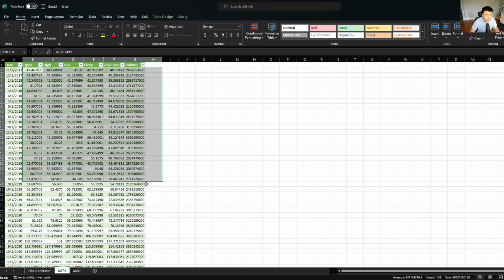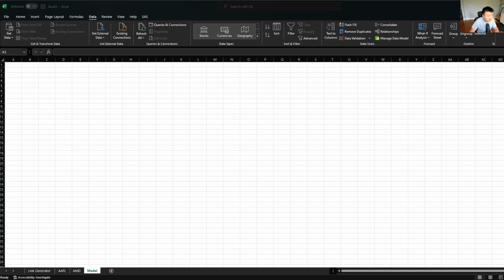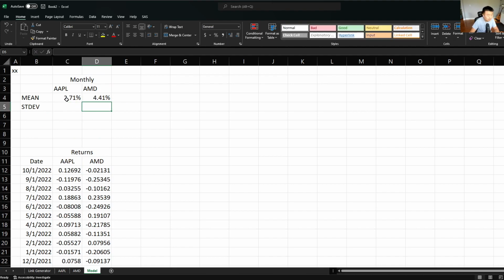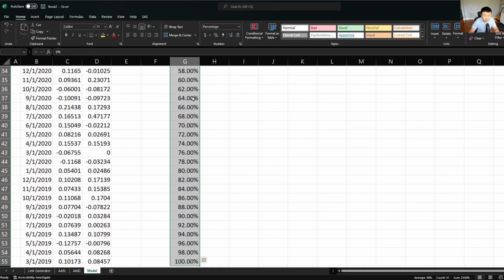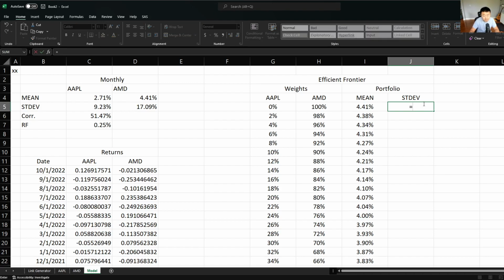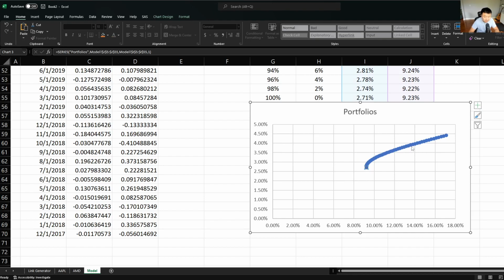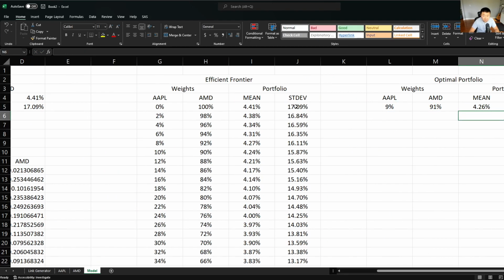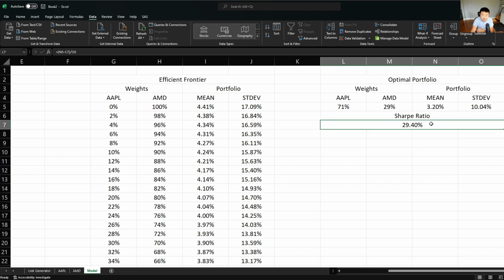TCNJ FIN 201 Construct Portfolios and Find the Optimal Risk-Return Portfolio